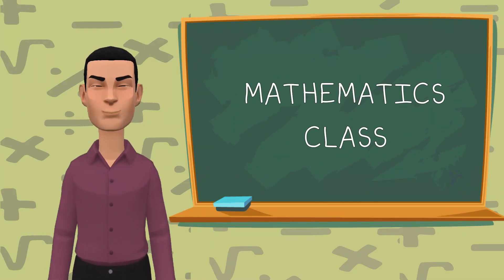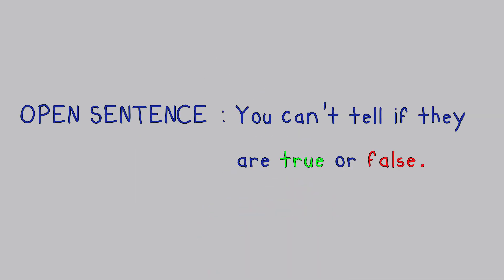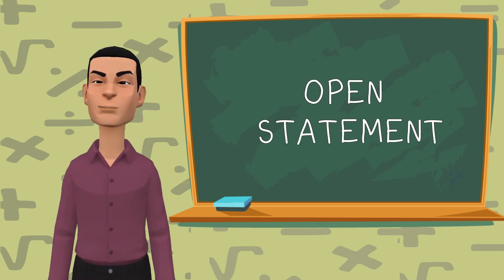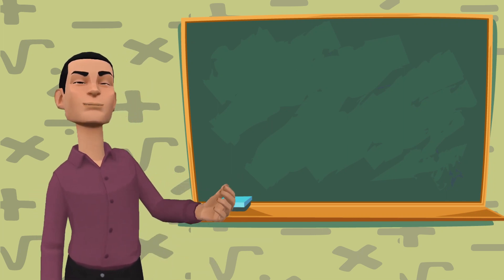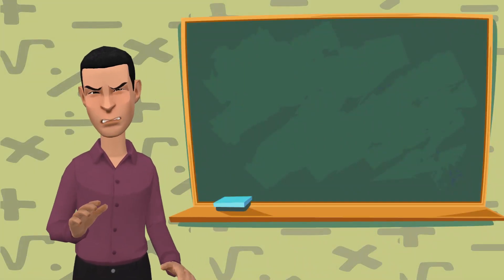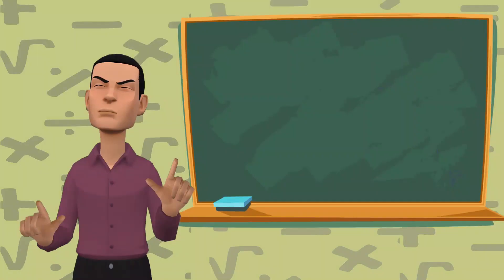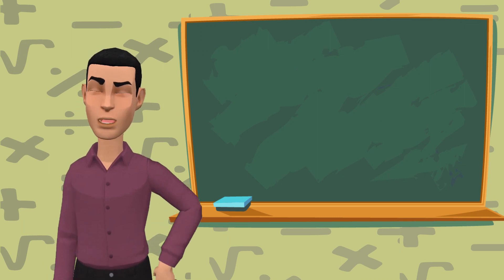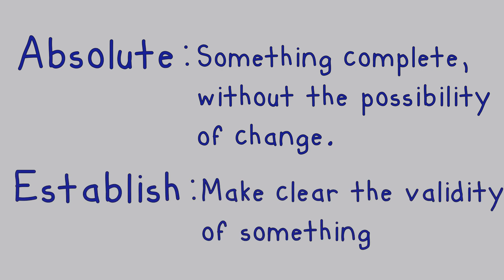Open Sentences | Year 7 | Mathematics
Discover the versatility and significance of open sentences in mathematics and learn how they help us express relationships and solve equations. Through interactive examples, step-by-step explanations, and visual demonstrations, we explore the concept of open sentences and their role in algebraic reasoning. Students will learn how to identify, analyze, and manipulate open sentences, as well as solve equations by substituting values. By mastering the skill of working with open sentences, students will enhance their algebraic thinking, improve their problem-solving abilities, and gain valuable tools for mathematical expression.